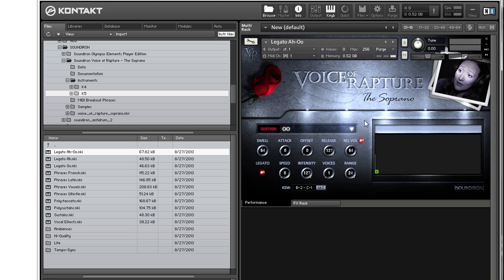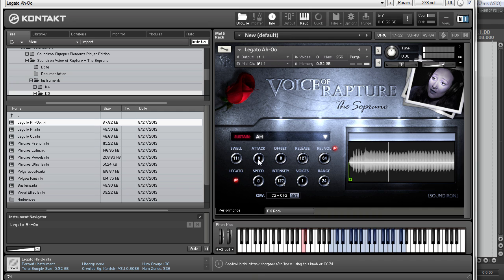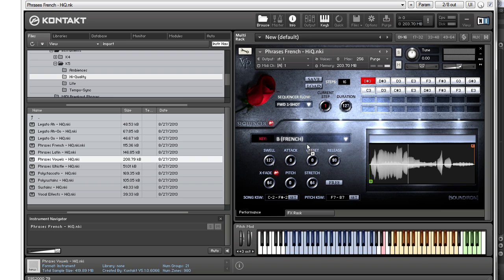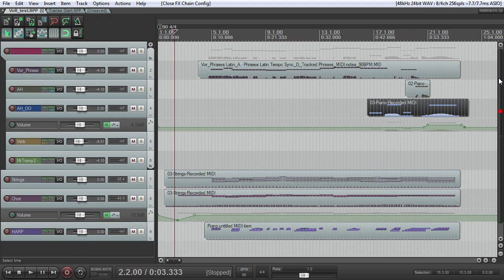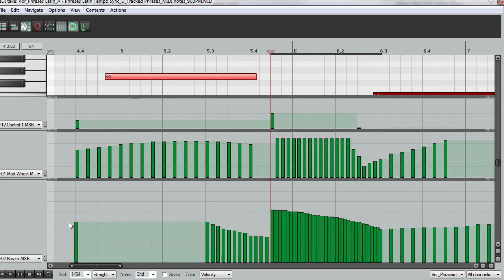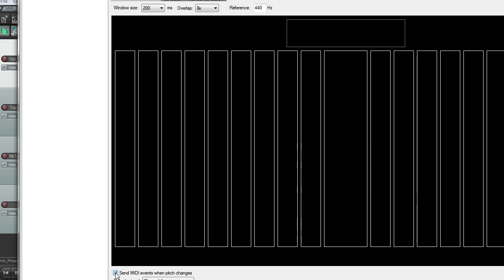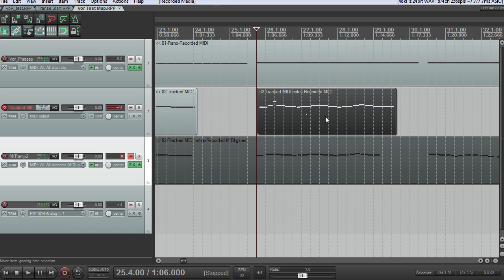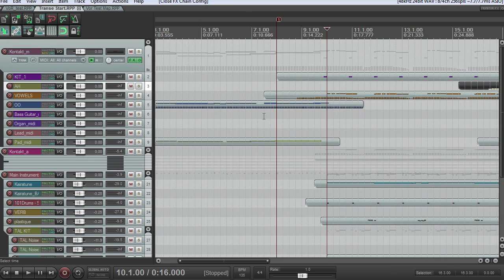Expand Your Sonic Palette with Voices of Rapture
In this tutorial by Dave Bode, we will take a look at using a Kontakt library called Voices of Rapture: The Soprano by SOUNDIRON. We will demo a bunch of patches and then look at some examples using this library. To help better use some of the phrase based patches we will check out a technique for automatically transcribing the audio and writing MIDI data. This is a great way to visually see the content in a particular phrase patch and it makes it a lot easier to use the patch for composing.